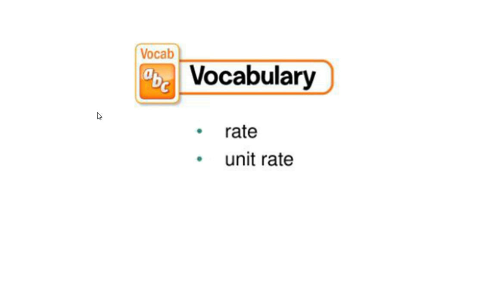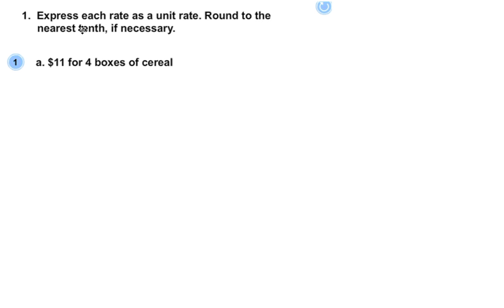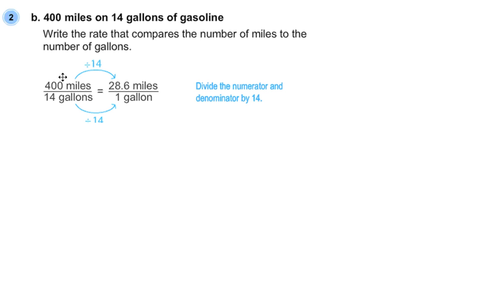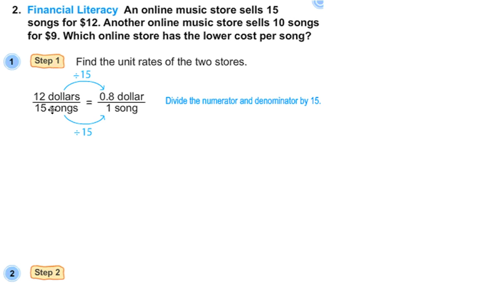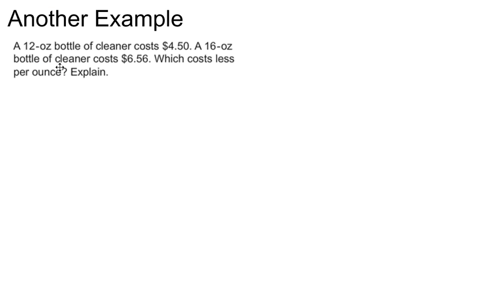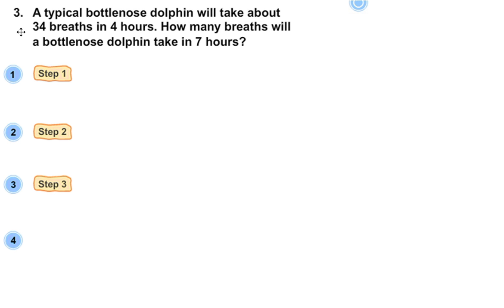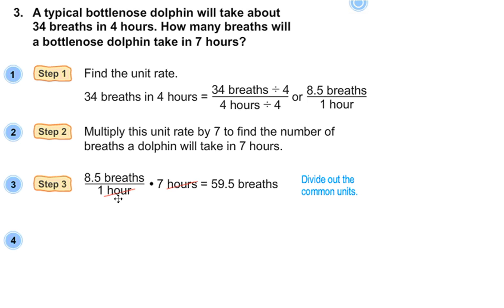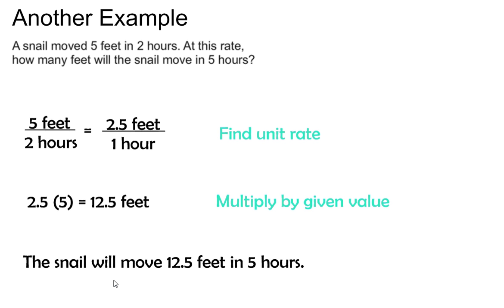Pre Alg Unit Rates Lesson Video